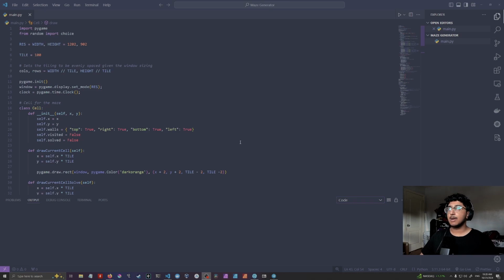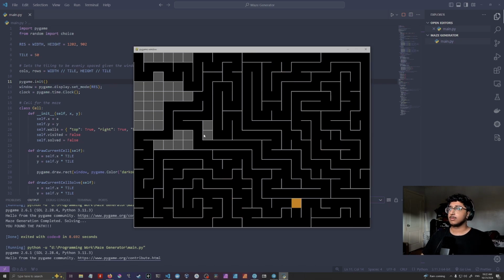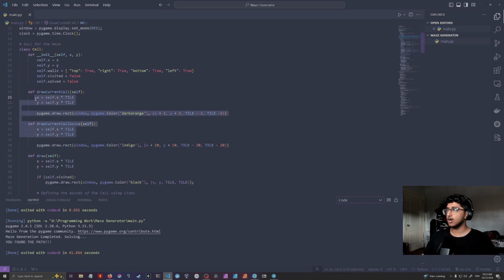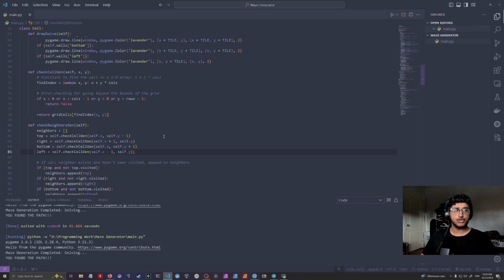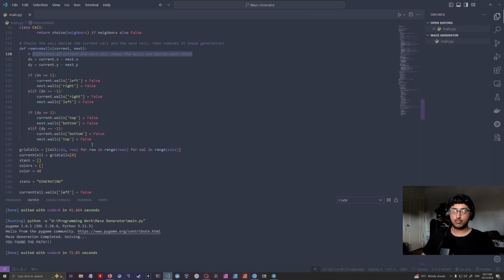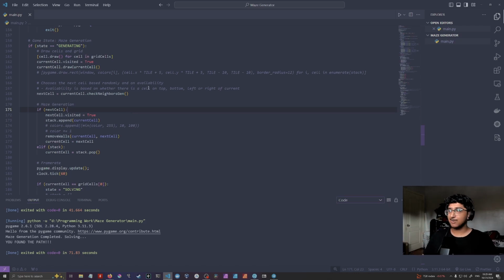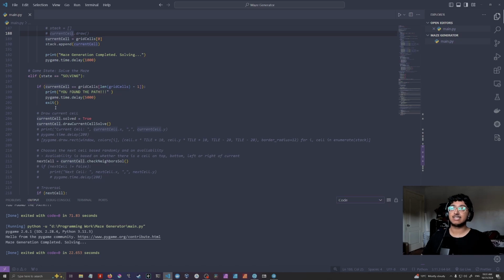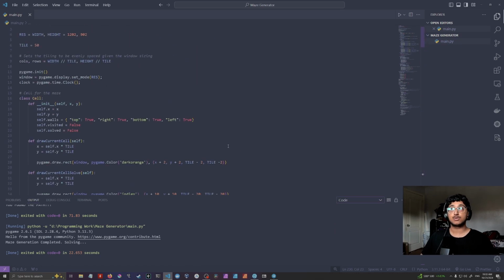Project #2 - Coding a Maze Generator and Solver in Python!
Check out Coder Space's Video on a more in-depth and visual explanation on how Maze Generation works:

This was a pretty interesting and satisfying project. Took around 3 - 4 hours to understand and implement. I understand it took way longer than necessary, but I really wanted to learn as much as I could, and I think other people -  when in the learning process - should dive deep and understand the program and logic throughout the video.

For example, Coder Space's video is like 5 mins, but it took me almost an hour to implement because I wanted to know why he was coding things and what the logic was behind certain functions.

I hope you also learn something from this video. Have a good day